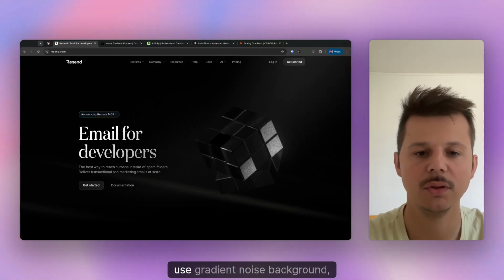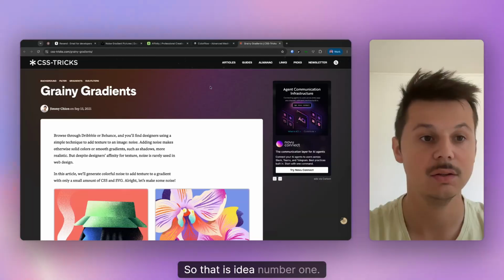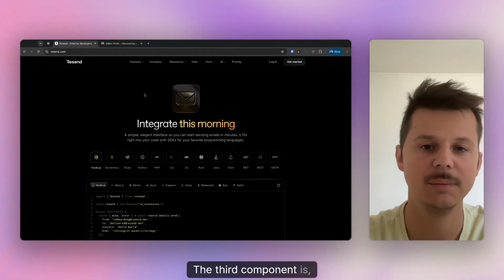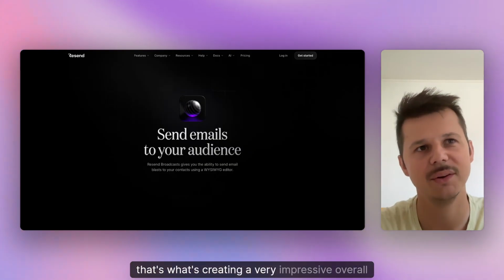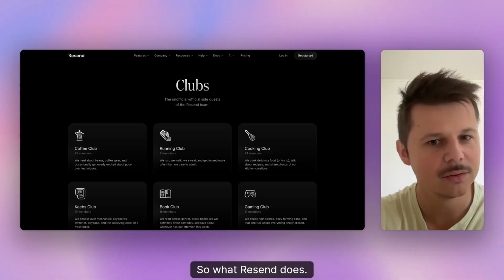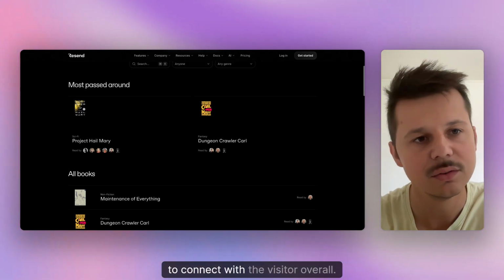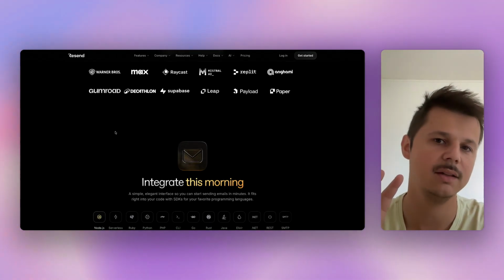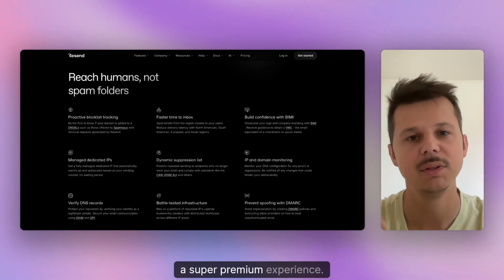7 webdesign ideas to steal from Resend for SaaS builders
Creating a SaaS website with premium feel is all about the small, subtle things. No one big component can steal the show, everything needs to add to the whole experience. In this video I show 7 easy-to-implement ideas on the website of Resend that you can use for your own website.

If you are looking for someone to design, build, migrate or optimise your website, check out my freelance web developer portfolio at gaborpinter.com